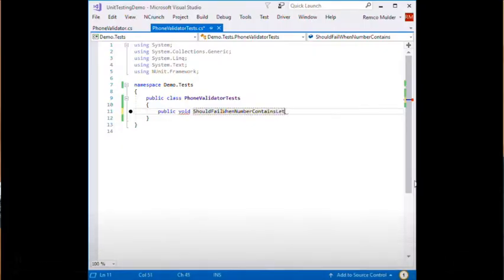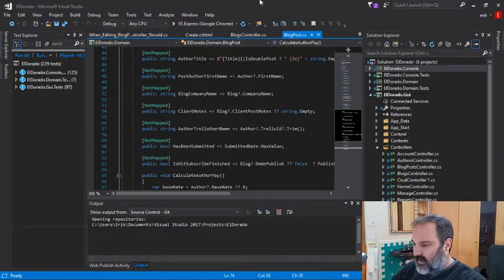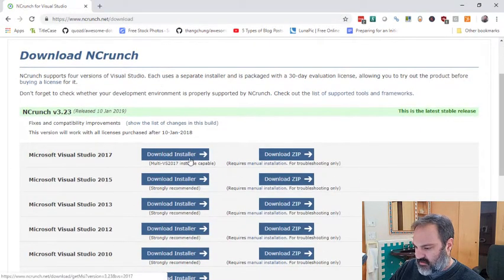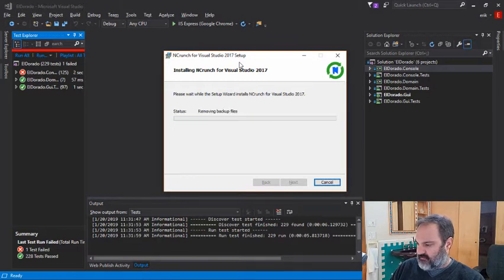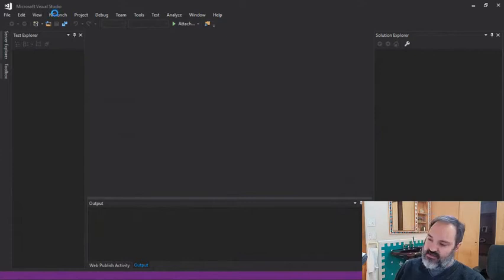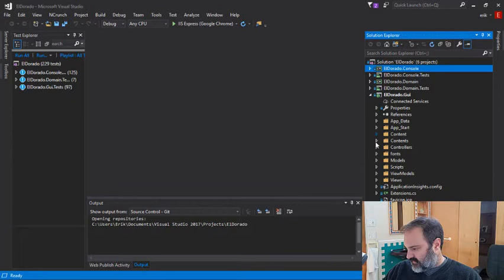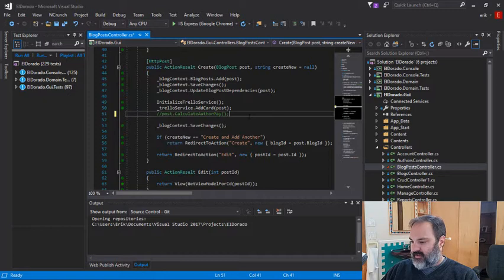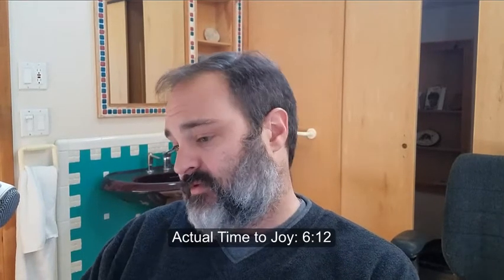NCrunch Time to Joy: Installing and Setting up NCrunch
In this video, I download, install, and set up NCrunch.  As with all the videos we'll do, the idea here is to show you how much (or little) time it takes to get NCrunch installed and doing something useful.